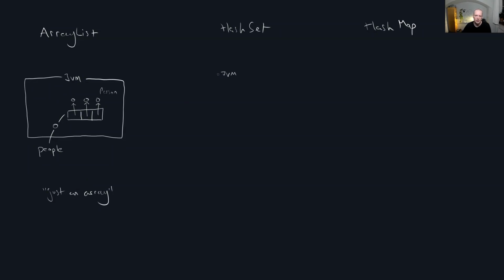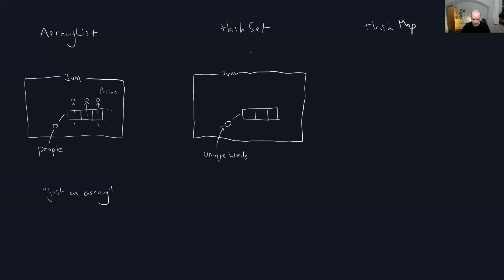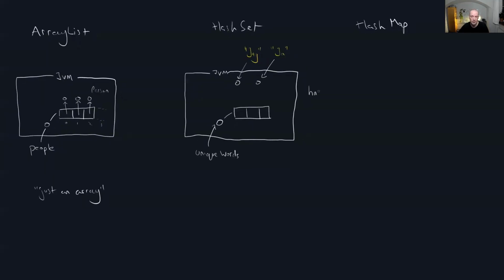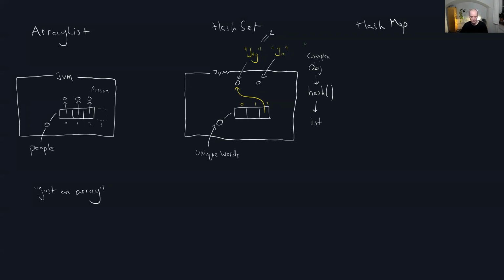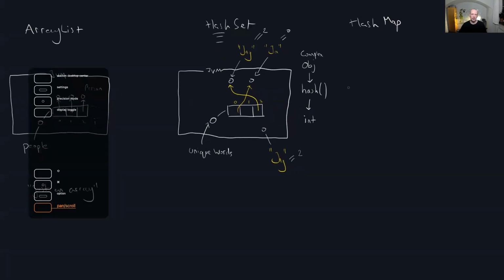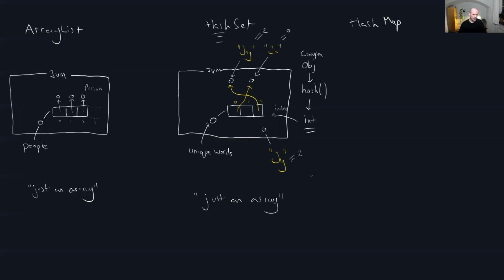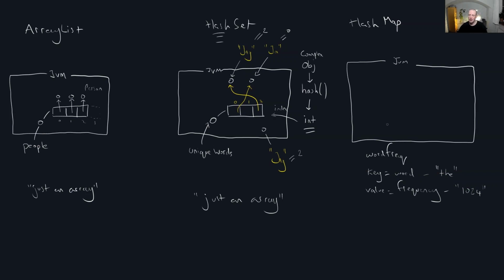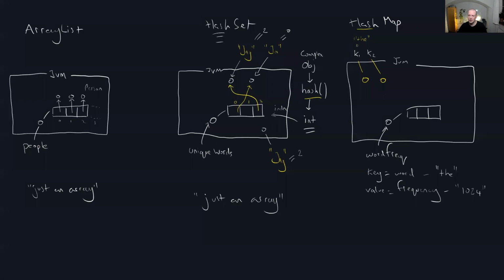DD1337 HT21 L7 Java ArrayList, HashSet and HashMap